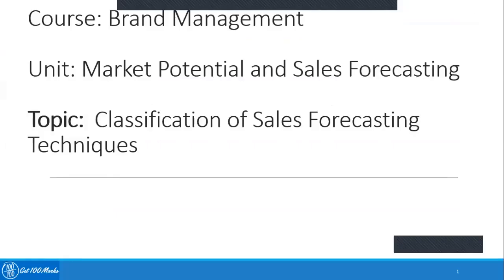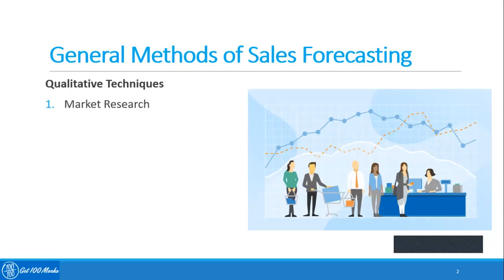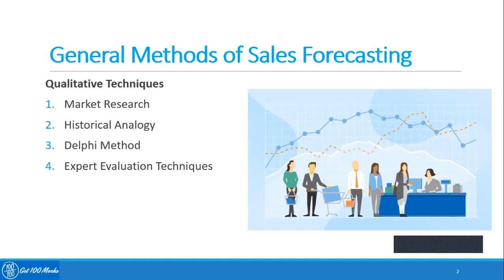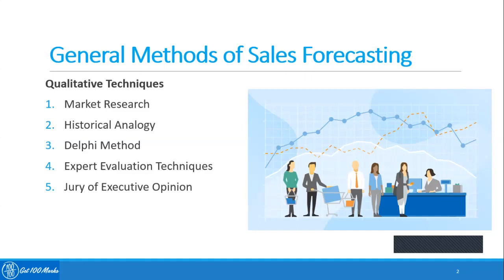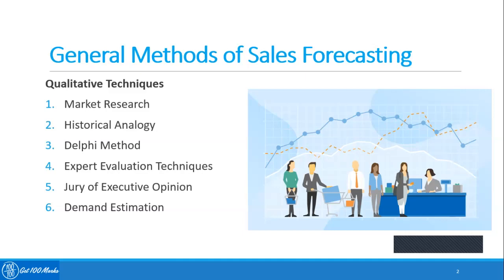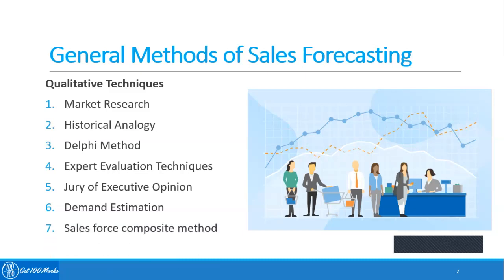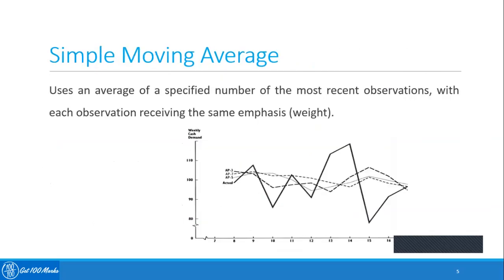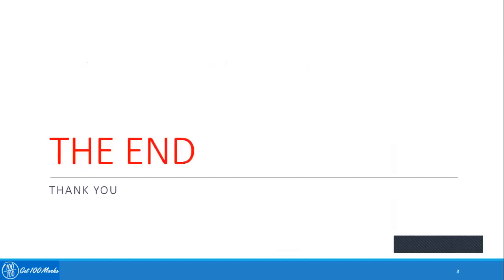3.3.1 Classification of Sales Forecasting Technique